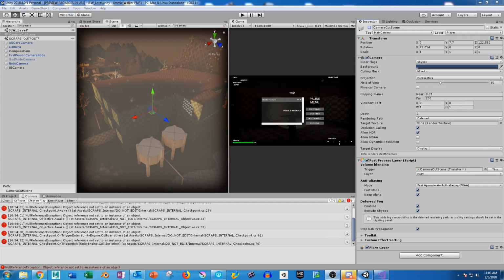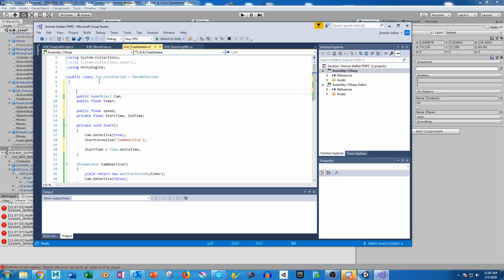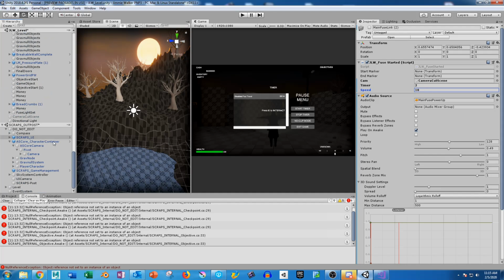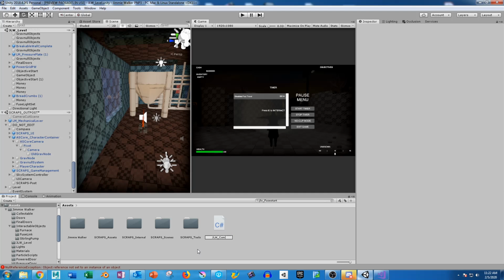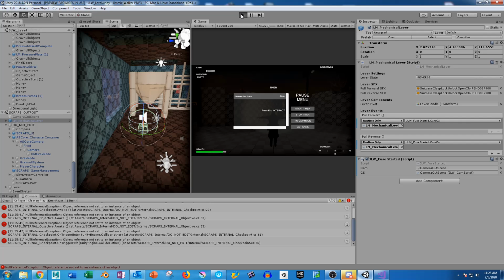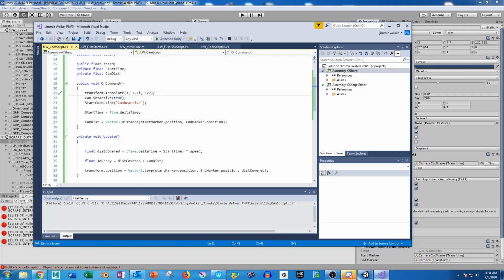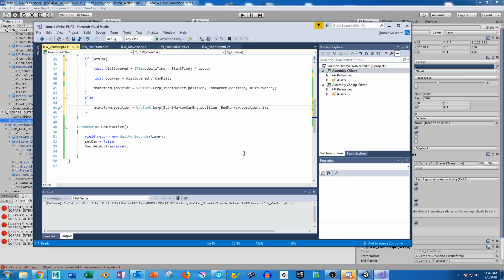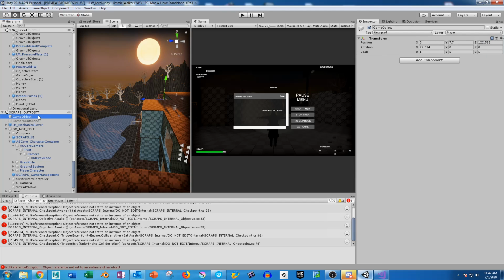Creating a simple cut scene in SCRAPS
NOTE: Do not add objects in your outpost level.  Add objects in your level, and reference them with empty game objects instead of the player or the player's cam.